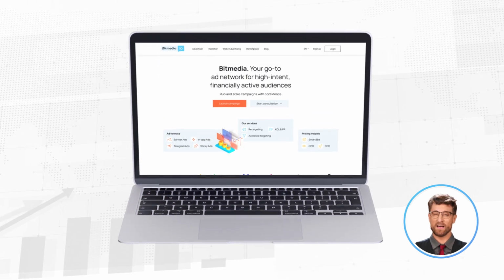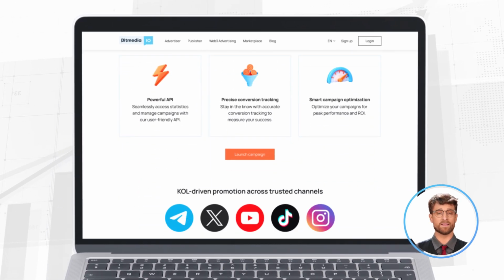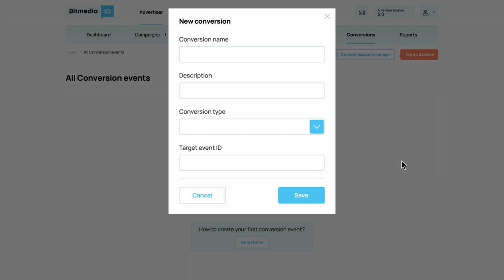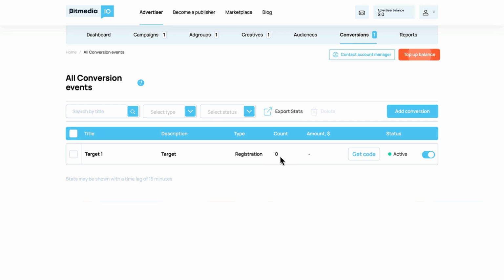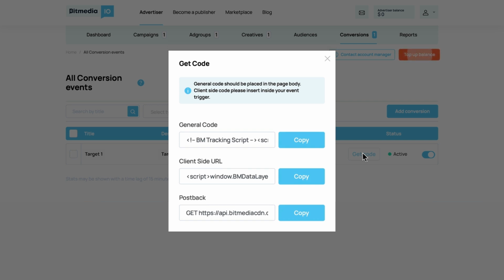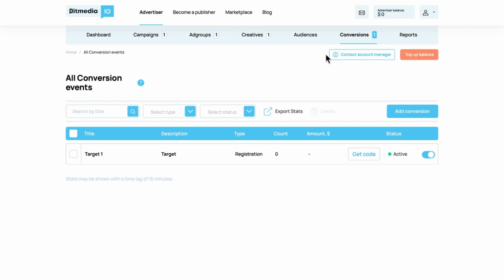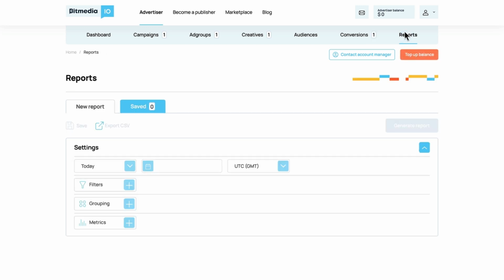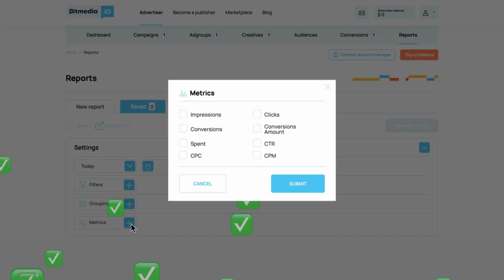How to track conversions in Advertiser's dashborad | Bitmedia - Crypto Ad Network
This video shows how to set up and use conversion tracking in the Bitmedia advertiser dashboard 🚀
From creating a conversion to analyzing results and optimizing campaigns with real data.

A practical walkthrough for advertisers who want to measure what actually converts, not just clicks 🎯

📌What’s inside:
00:00 – Introduction to conversion tracking in Bitmedia
00:39 – Creating a new conversion and activating it
00:51 – Getting integration codes
01:05 – Adding the general tracking code to your website
01:16 – Viewing and analyzing conversion data
01:32 – Using reports for deeper campaign analysis
01:43 – Conversion tracking setup complete
01:55 – Support and help from the Bitmedia team
02:06 – Extra video guides and Google Tag Manager setup
02:21 – Outro